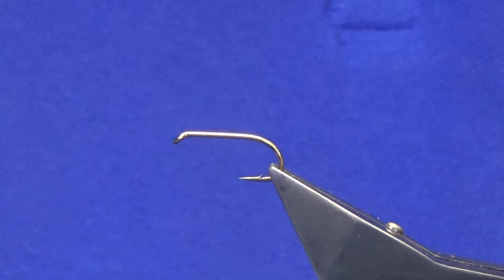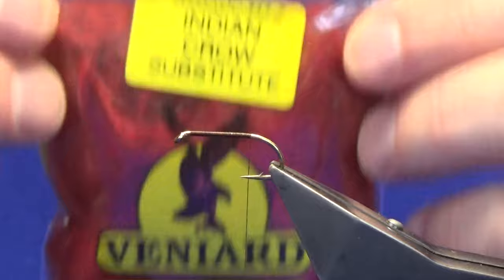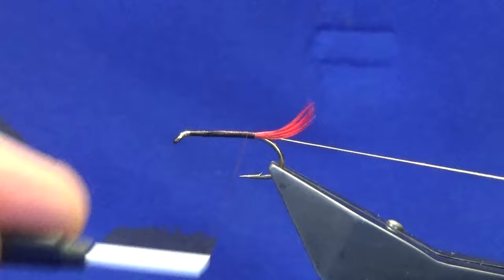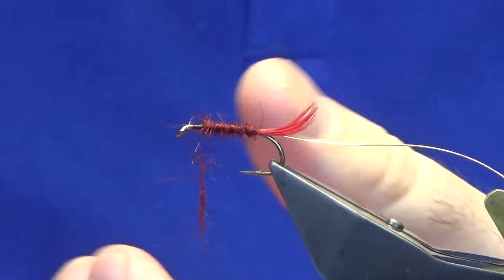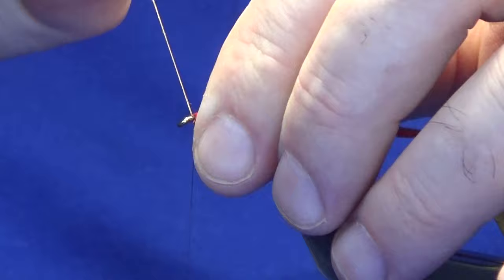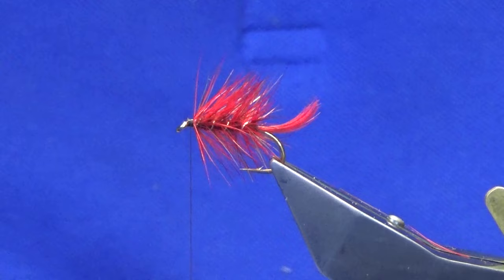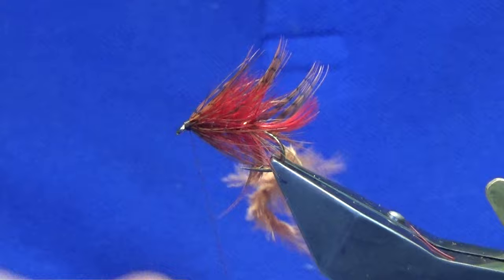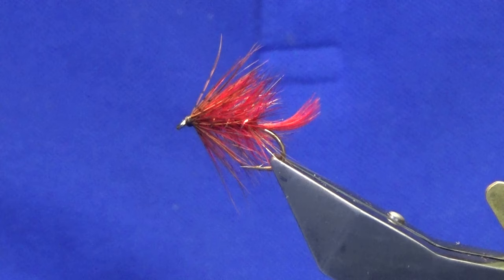Tying a Fiery Brown Bumble, with Scott Jackson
Materials Use:
Tail- Indian crow sub
Rib- Oval gold tinsel
Body- Fiery brown dubbing
Body hackle- Red and fiery brown cock hackles
Front hackle- English partridge dyed fiery brown